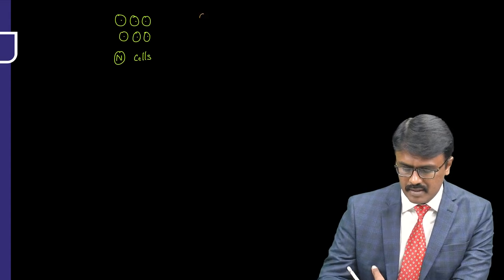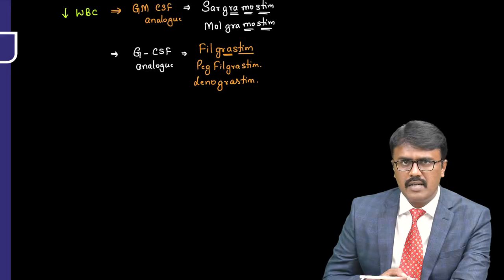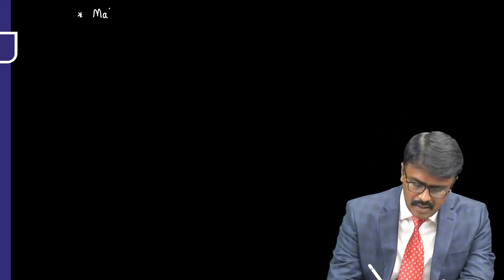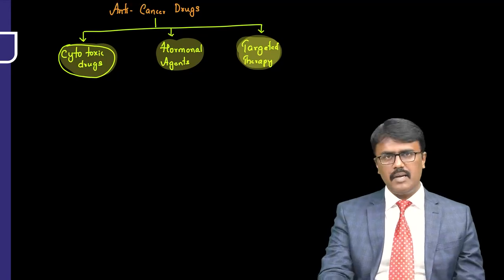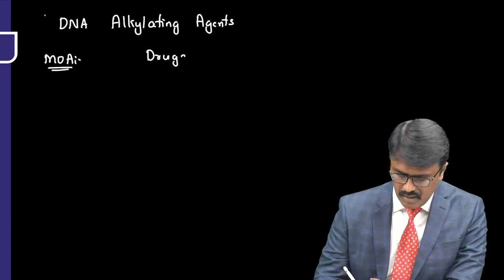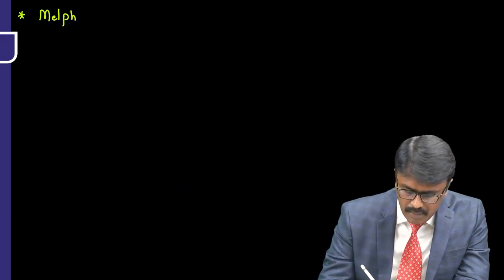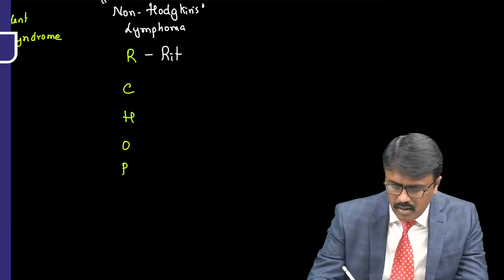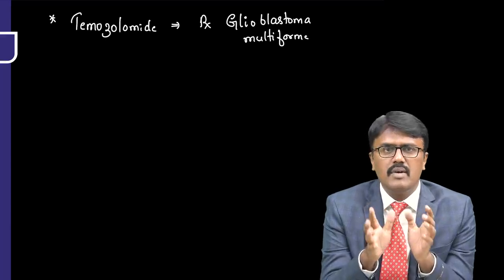Anti cancer drugs